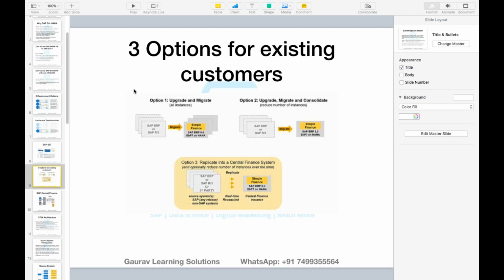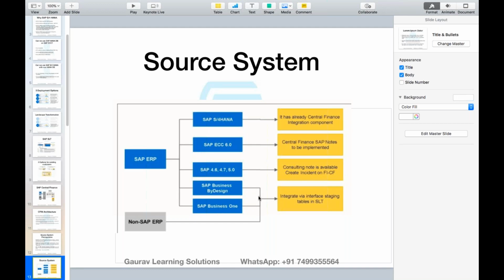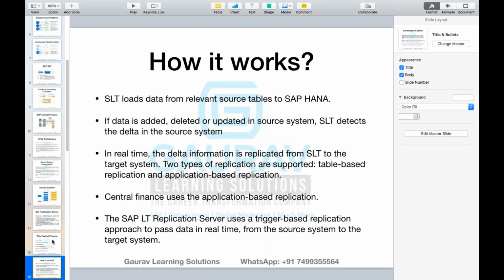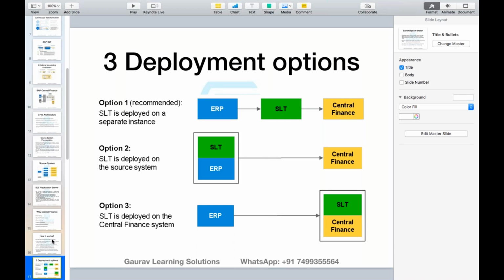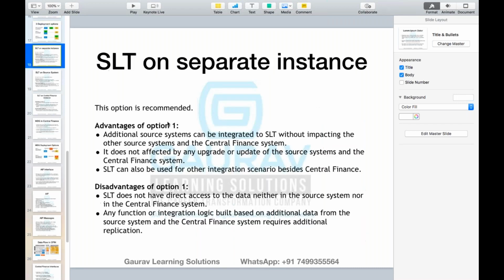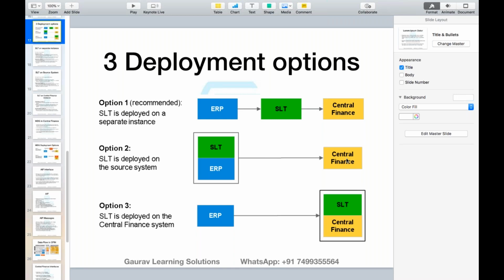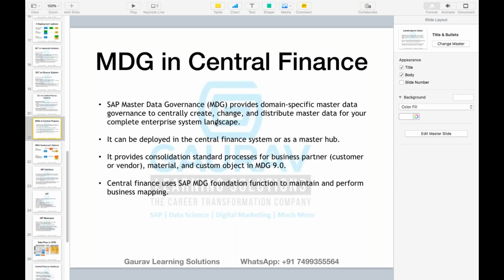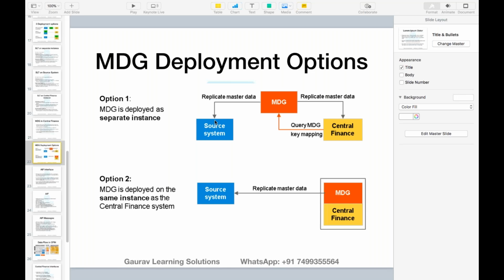2 CFIN Architecture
2  CFIN Architecture